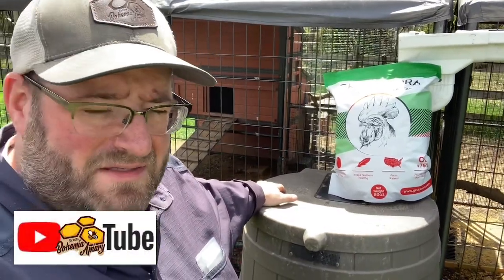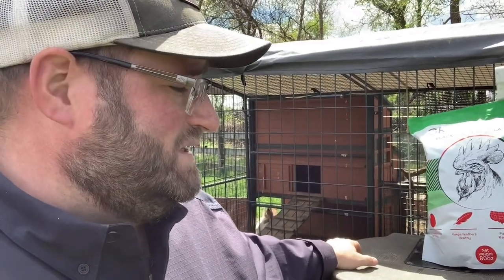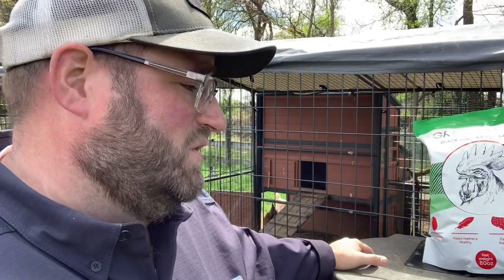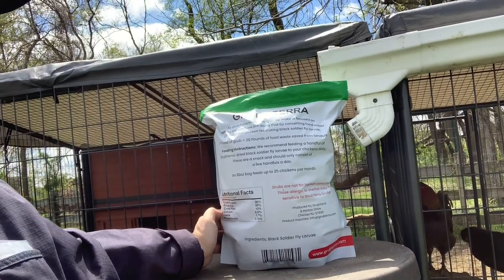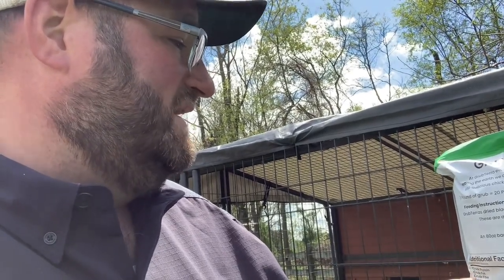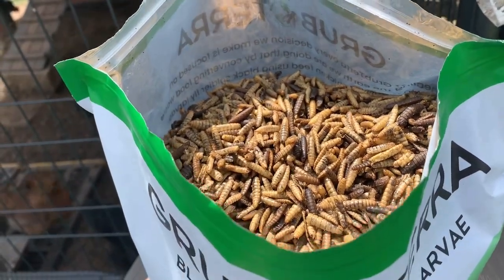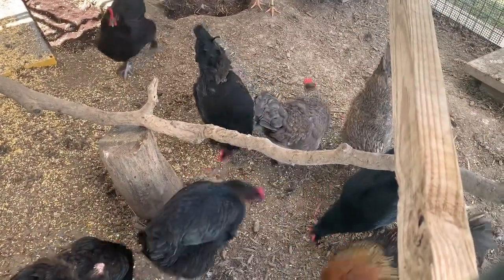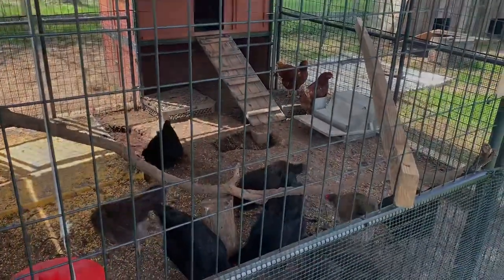Healthy treats for backyard chickens | Grub Terra product review | Black Soldier Fly Larva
We get requests to make more videos about our chickens here at Bohemia Apiary. While we do allot of bee videos, this one is a product review on a locally produced chicken supplement that we thought we would share with out audience.

The product is black soldier fly larva made Grub Terra out of NJ.

They have some great reviews and our chickens went nuts when we gave them the treat. Even pulled a broody hen off her nest to come partake.

Note: the two red hens are new to the coop so they were a bit shy, I gave them a handful after the video. They also loved them.

Until then go check out Grub Terra and get a bag for your backyard chickens